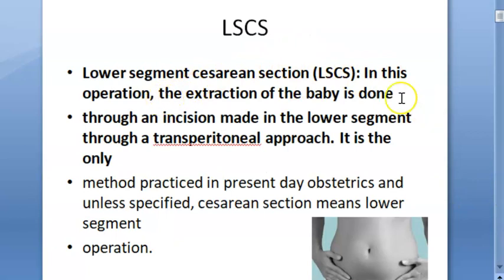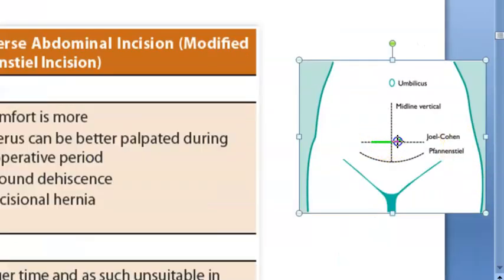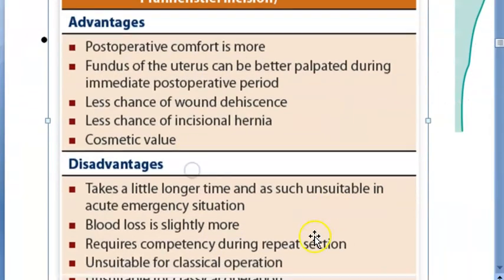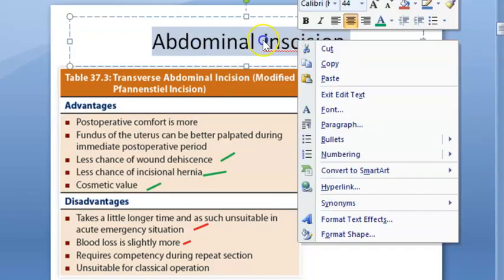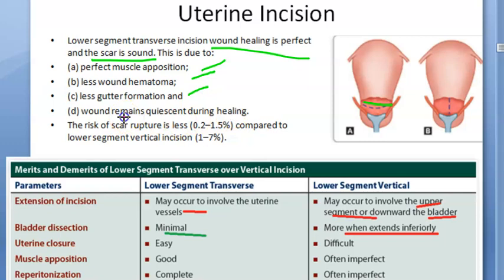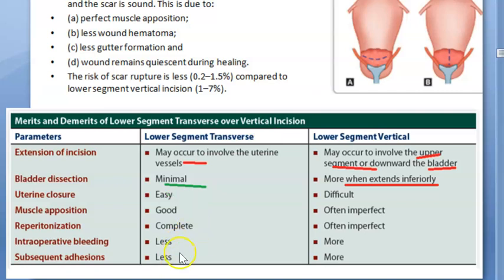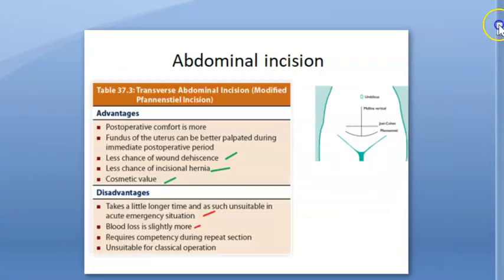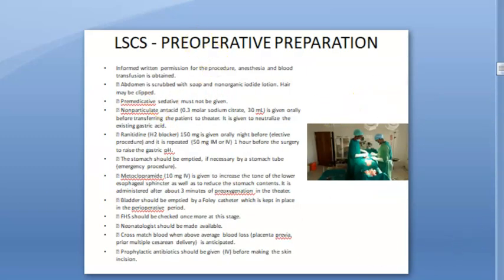Obstetrics 693 a Lower Segment Cesarean section csection caesarean incision LSCS Pfannenstiel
Pfannenstiel is abdominal incision. 3 cm above Pubic Symphysis. Rectus sheath is not cut but separated

transverse vertical ABDOMINAL